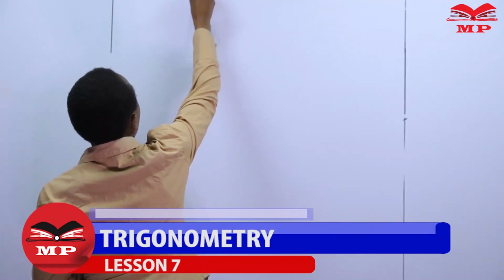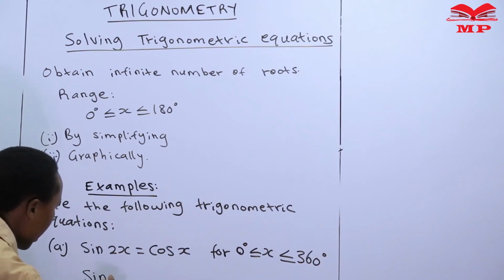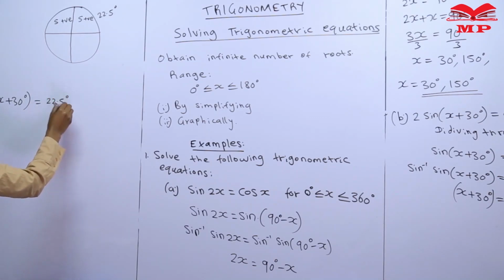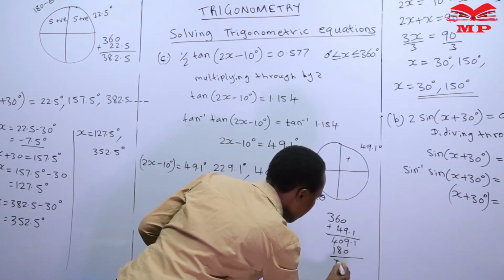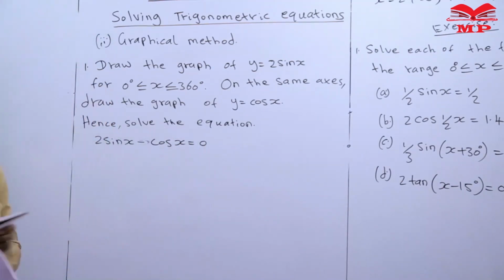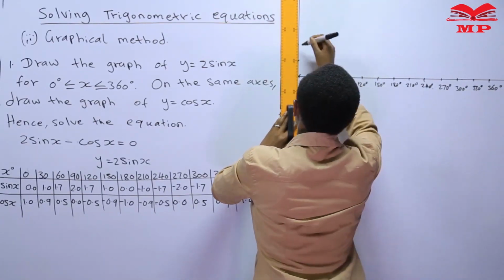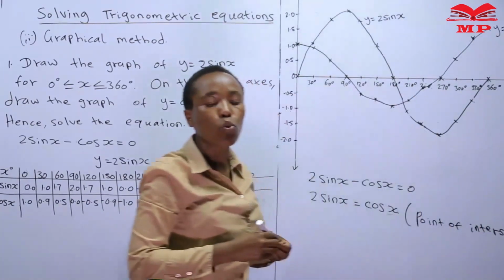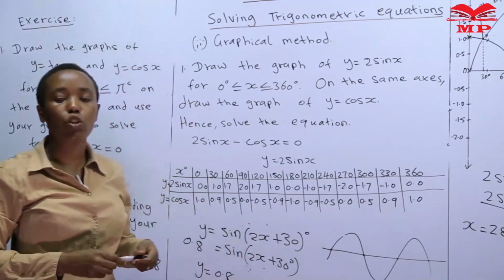MATHEMATICS_TRIGONOMETRY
📐 Trigonometry – Mathematics Lesson

In this lesson, learners will explore trigonometric concepts, ratios, and applications. The lesson covers sine, cosine, tangent, and their use in solving right-angled triangles, making it essential for KCSE, secondary school mathematics, and foundation for advanced studies.

💡 Key Topics Covered:

Definition of trigonometry and its importance

Trigonometric ratios: sine (sin), cosine (cos), tangent (tan)

Solving right-angled triangles using trigonometric ratios

Reciprocal ratios: cosecant (csc), secant (sec), cotangent (cot)

Worked examples and practice exercises

🎓 Best For:

Secondary school students studying trigonometry for KCSE

Learners preparing for mathematics exams

Teachers and parents supporting mathematics learning

📘 Learn With Manifested Publishers:
Access video lessons, examples, and exercises to master trigonometry concepts and exam techniques.